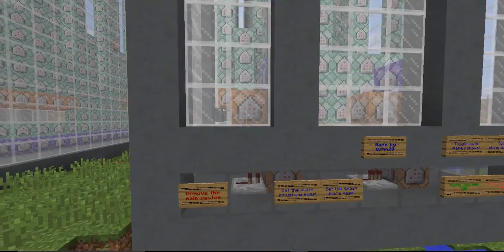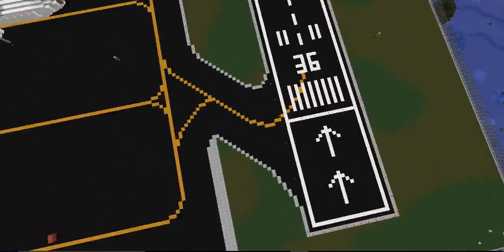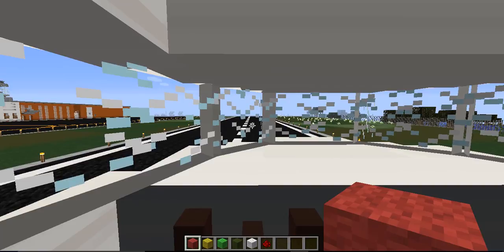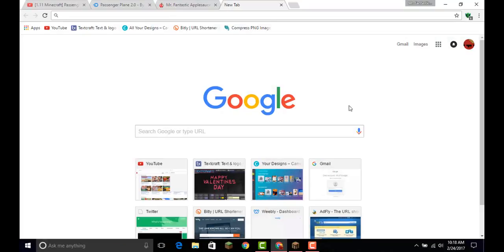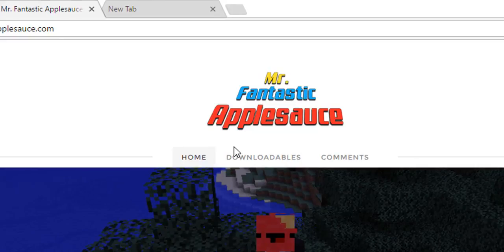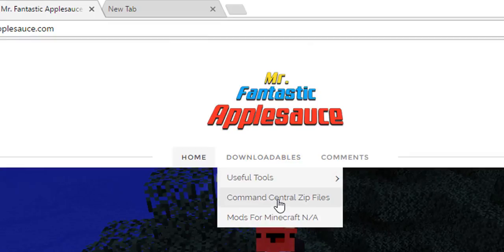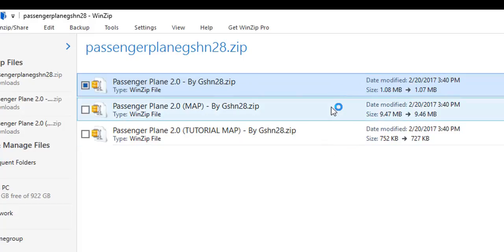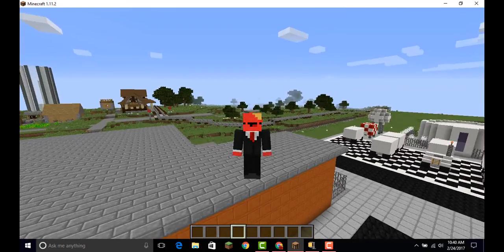MAKE YOUR OWN AIRLINE! Command 1.11.2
BEST PLANE COMMAND EVER!!!